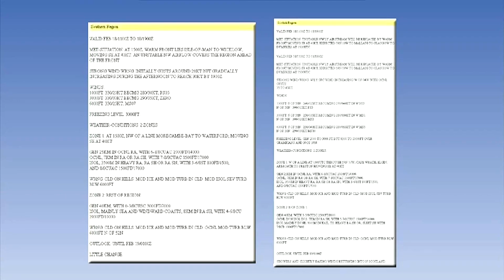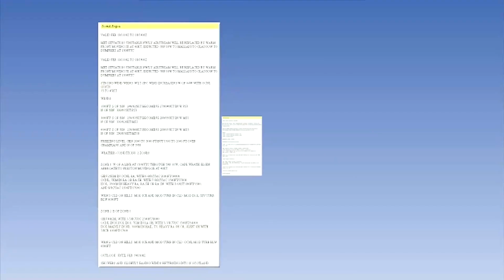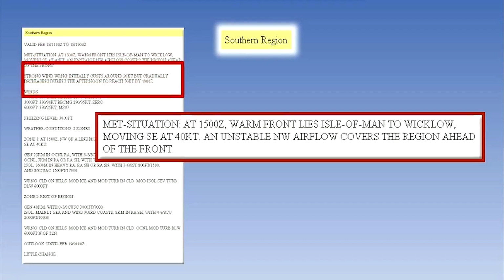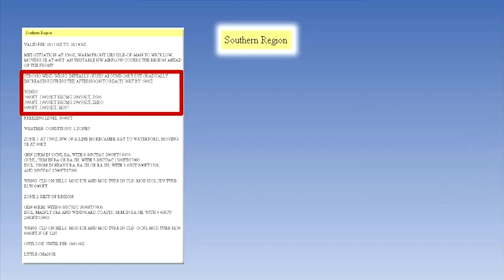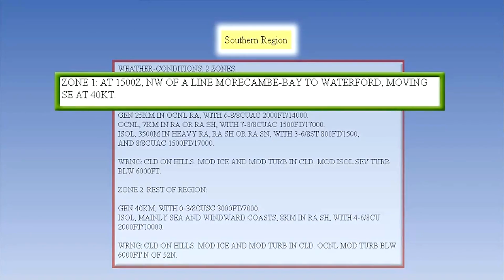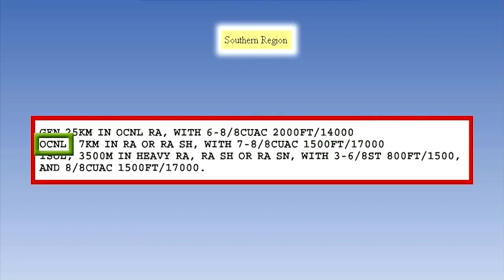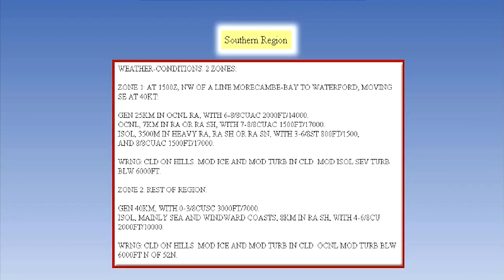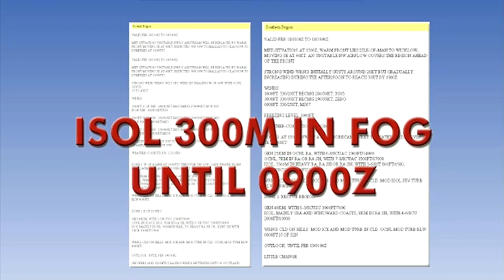AIRMET Explained | DGCA Meteorology Ch.25 | CPL & ATPL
AIRMET Explained — DGCA Aviation Meteorology

Free Meteorology ground school for the DGCA CPL and ATPL papers, taught by Capt. Pankaj Pahil. This lecture covers AIRMET Explained — Chapter 27: Radar Report, SIGMET & Satellite Bulletin.